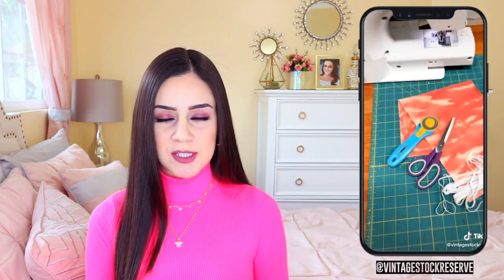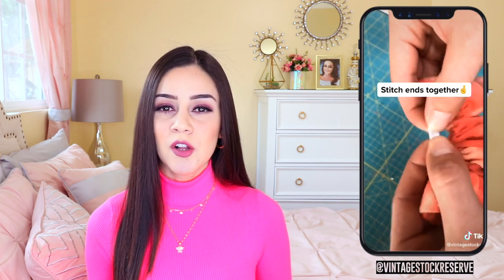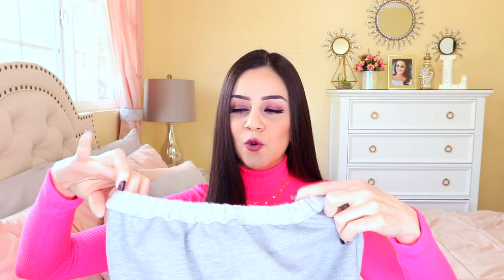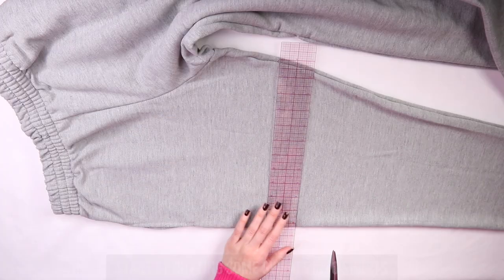TESTING VIRAL TIKTOK CLOTHING DIY's || Lucykiins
First and foremost, I hope you're all staying safe and healthy during this weird time of quarantine ! Drink lots of water and stay inside :P You're probably here cuz you're currently super bored (as am I) so here's a video of me recreating some viral DIY's that I found on Tiktok ! Hope you guys enjoy ♥

XOXO, Lucero Tapia ♥

SUPPLIES:
Pink Gingham Fabric- Swapmeet
Elastic - Swapmeet
Hot Pink Sweatshirt (Men's Small)
Pink Sweatshirt (Men's Small)
Gray Sweatpants (Men's Small) - Walmart
Sewing Machine - Brother Heavy Duty
Fabric Scissors
Ruler
Pins

Earn cash back from shopping ! For real, Ebates is the shit !!!

ON MY NAILS:
KL Polish - Scorpio

ON MY LIPS:
Dose of Colors Liquid Lipstick - Stone